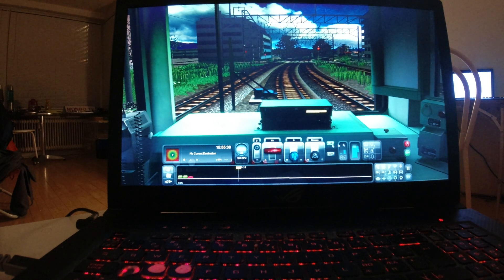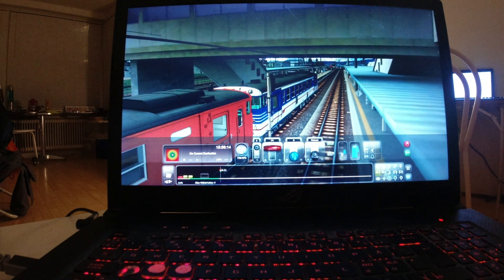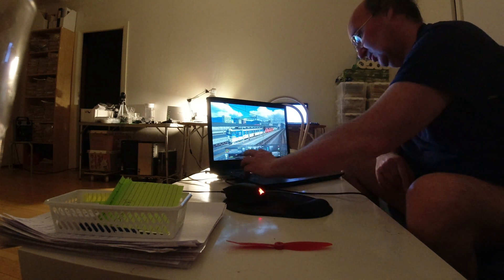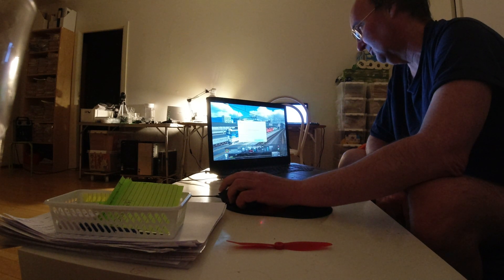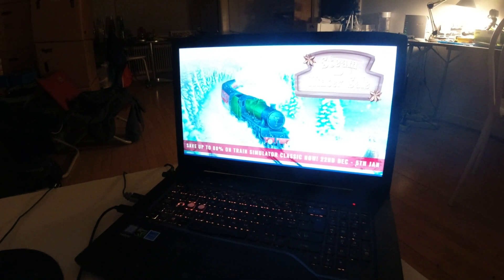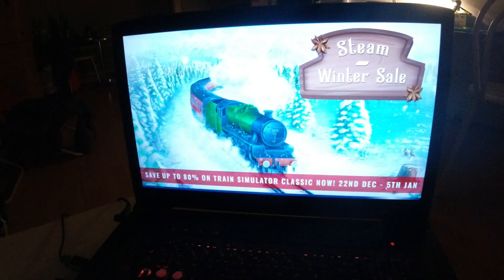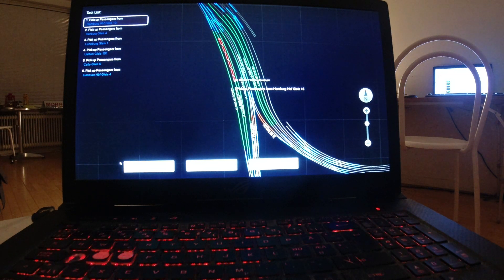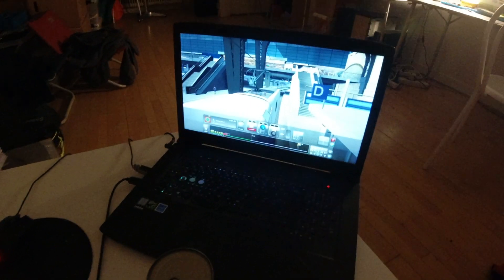MongoTV_10458 - Del 12 - Popper POPCORN JULEDAG AFTEN og Køre TRAIN SIMULATOR i JAPAN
DEL 12 - Kom godt igennem  JULEDAG NAT. Jeg er træt i dag, og småfryser. Så jeg har det meste af dagen, bare ligget i min seng, under dobbelt dyne med et tæppe på, og kigget på det her tog køre ? :-) Jeg har brugt cirka 350 kroner på det, så vil jeg også se de mange forskellig jernbanelinjer, som jeg fik købt. Hvis jeg køre 35 timer, koster det mig 10 kroner i timen, i underholdning, så det er lidt dyrt. Klokken den er snart 22. Jeg er ved at være tilbage med mit lille tog i Japan, på endestation. Måske jeg lige køre i Tyskland fra Hamburg til Hannover. Godnat.